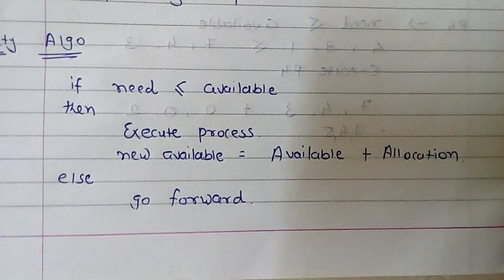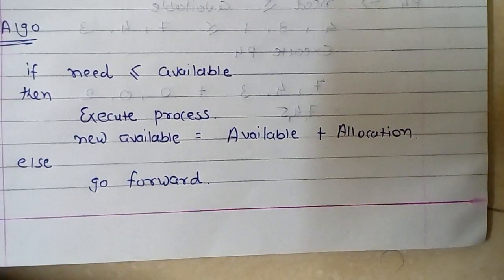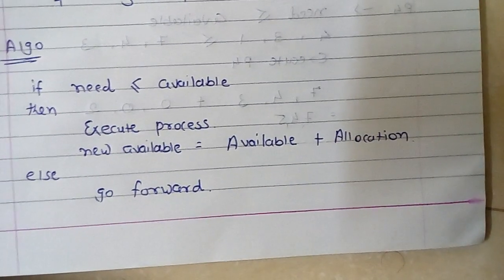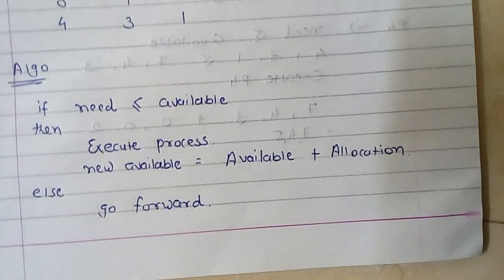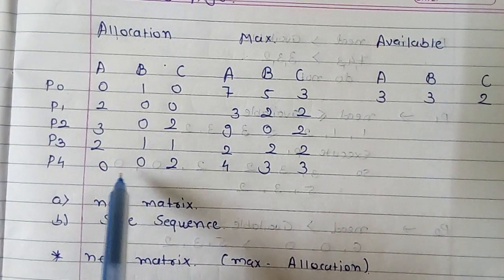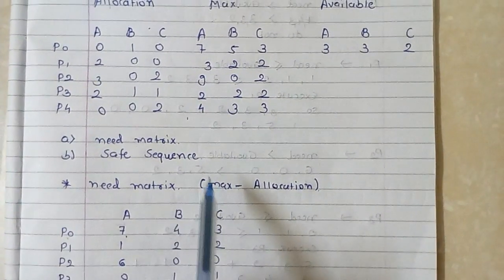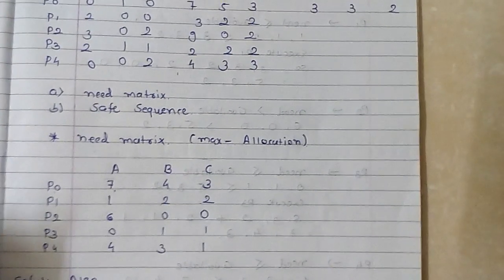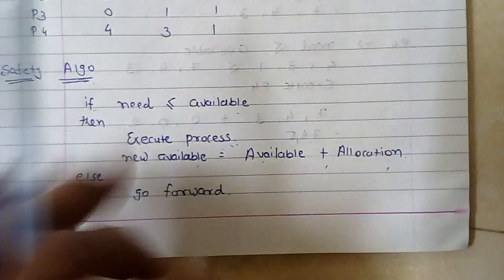Banker's algorithm example and explanation with dead lock.